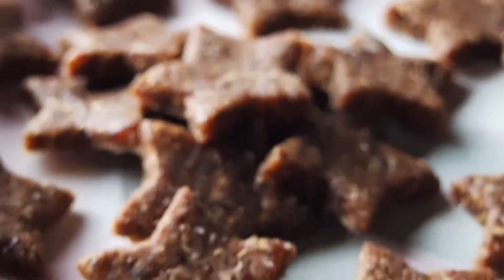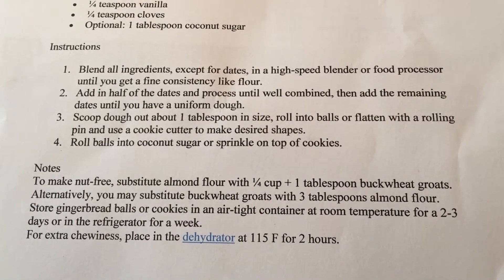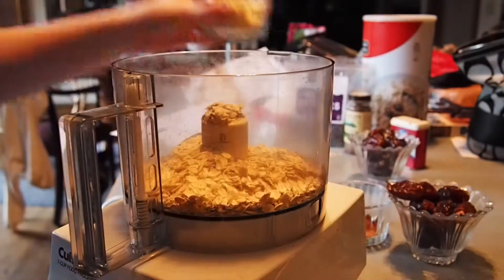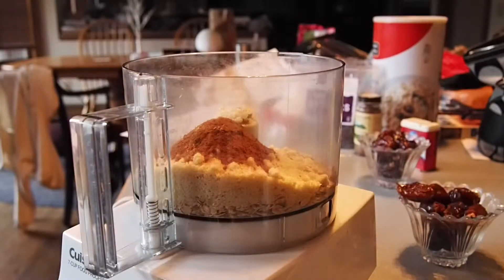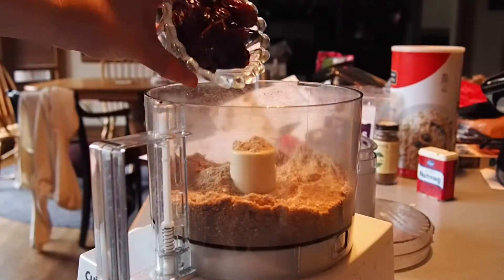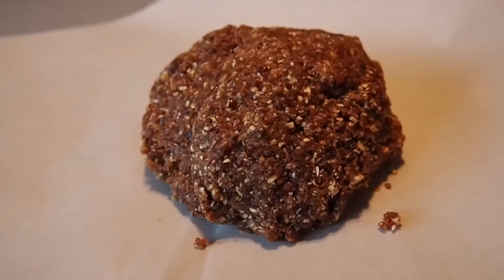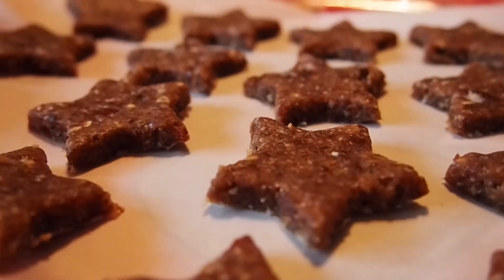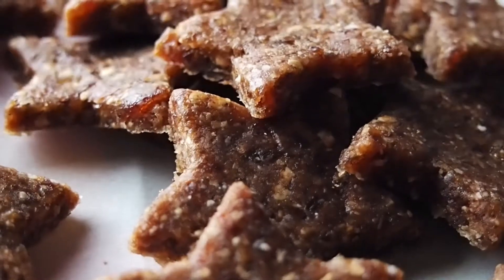Raw Vegan Gingerbread Cookies!!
Link to recipe I found on Pinterest!

These were so fun and easy to make. Did I mention that they taste like Christmas in your mouth! I am definitely making these again. Don't forget that I added about 1Tbsp Maple Syrup to my dough in the food processor to make it more sticky and adhere together!